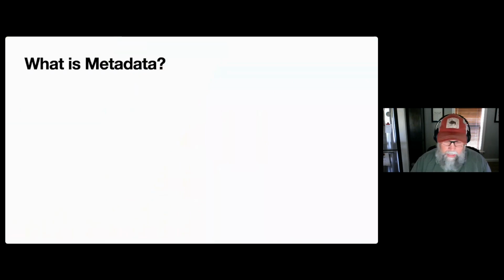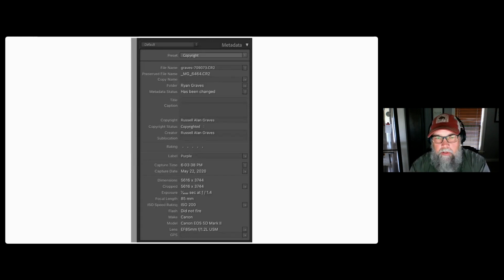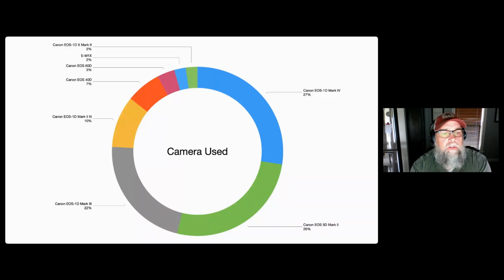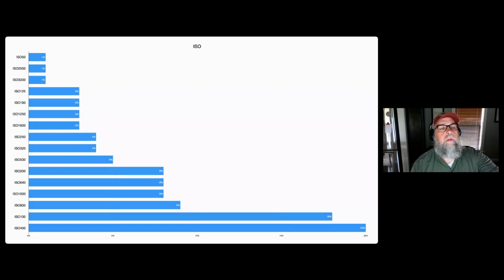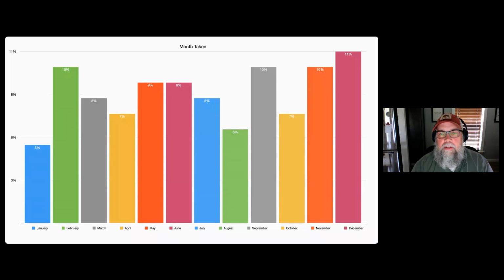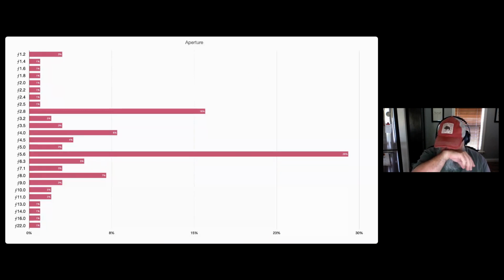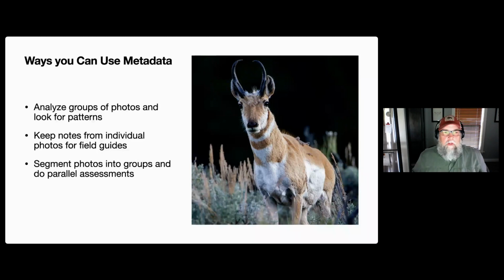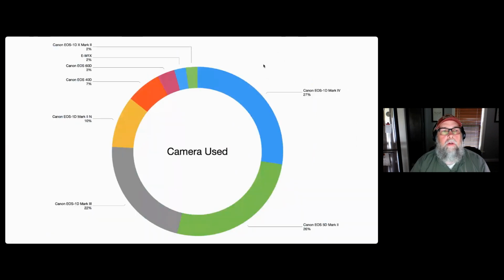Mining your Metadata (Webinar)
By taking a deep dive into your photo's metadata, you can learn a lot.